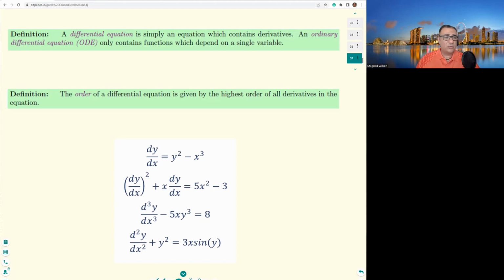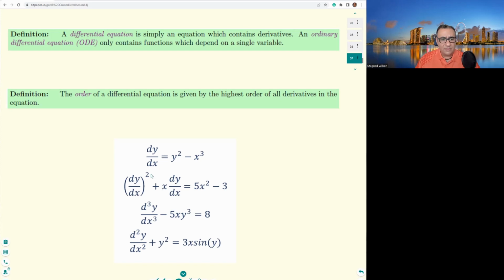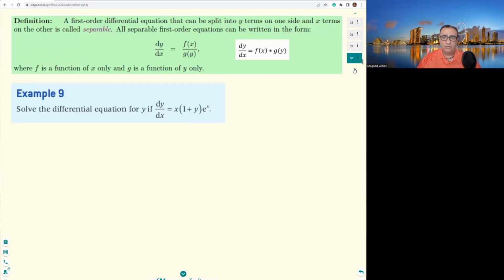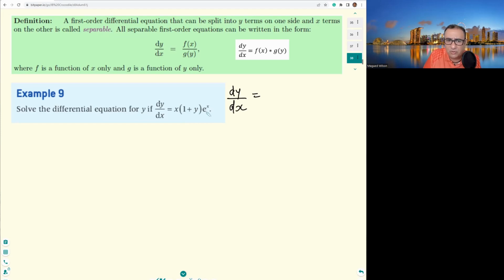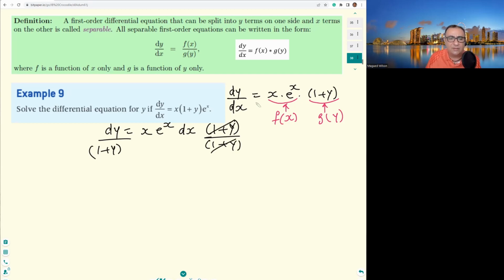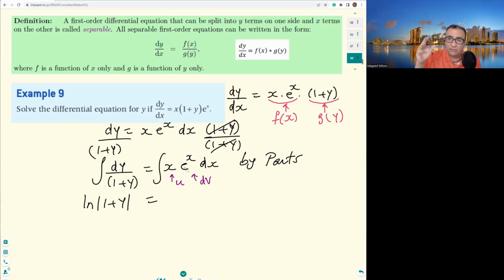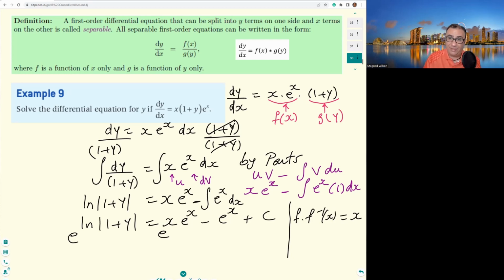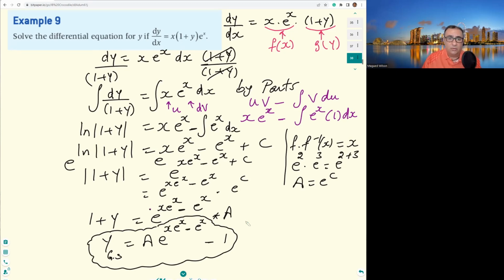Differential Equations - Separable for IB MAA HL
In this video I am going to start the Differential Equations section according to the IB Math AA HL program. There are four types of differential equations presented in the curriculum. However, during this session I am going to focus only on the Separable ones and will tackle the other types of DE in future videos.

A separable differential equation is a type of ordinary differential equation (ODE) that can be solved by separating the variables and integrating each side separately.